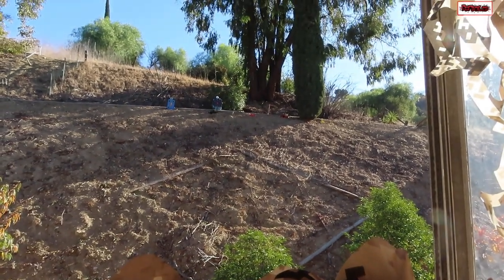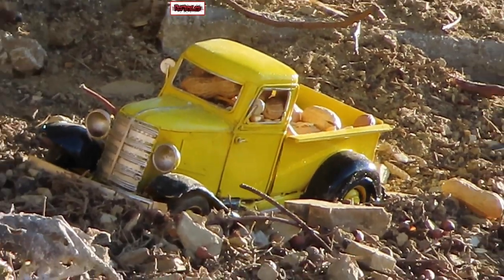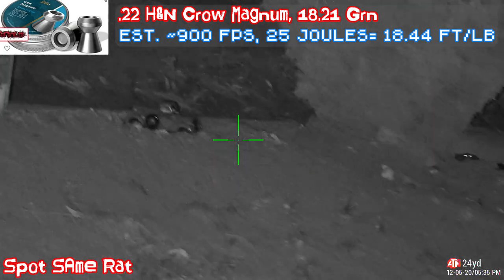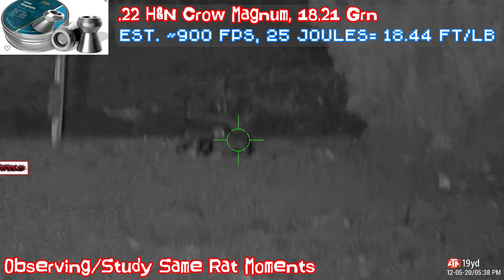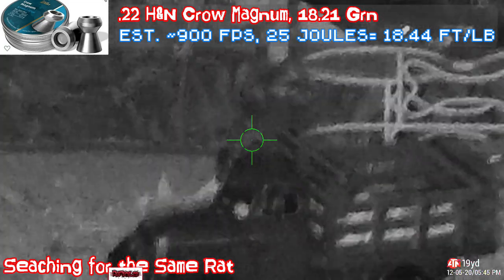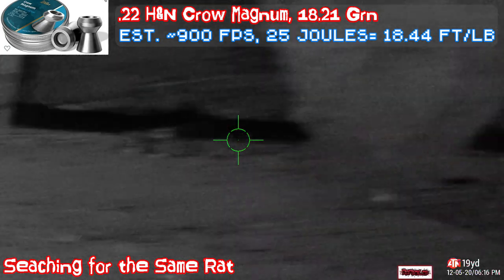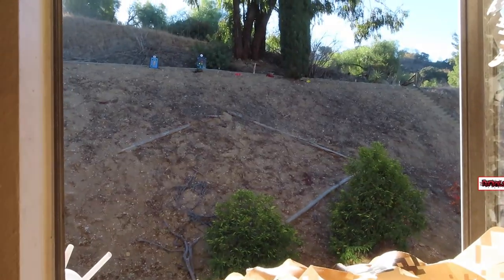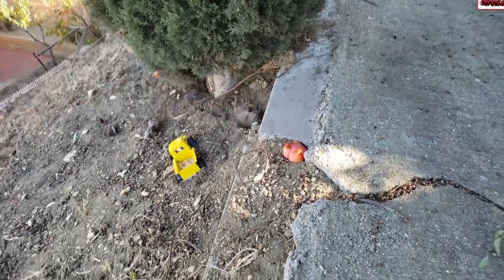1st ATN 4K Night Vision Scope on RAT Hunt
21_0102_Pest Control ATN 4K 1st Night Rat Hunt

2020-21 ATN X-SIGHT 4K PRO 3-14X

1080P, HD,  Hope you enjoy and stay for the actual shooting Footage toward the end

Ultra HD Optics with the ATN Revolutionary Ultra HD Day/Night Sensor gives you an incredibly crisp picture from any distance

1080p, HD, Don't miss another opportunity to capture that once in a lifetime moment. Record your Hunting Adventures in Full HD and take photos to bring adventures back home to share with friends, family and on social media.

ATN Auxiliary Ballistic Laser 1000 ATN's Auxiliary Ballistic Laser (ABL) 1000

gives you a hands free solution you wanted! This rangefinder will work both day and night, and is ABL to provide you with the freedom to range your target and adjust your point of impact within seconds! All functions are controlled from your ATN Smart HD scope after you pair the Auxiliary Ballistic Laser to it. This rangefinder has a range of up to 1,000 yards, is Hands Free and will work with ATN's X-Sight II, X-Sight 4k and Thor 4 Thermal Scopes!